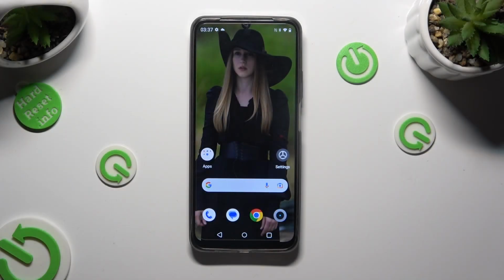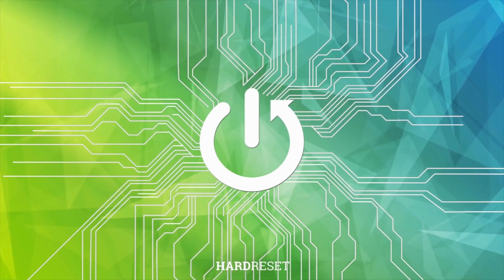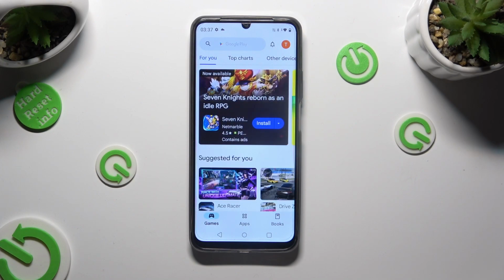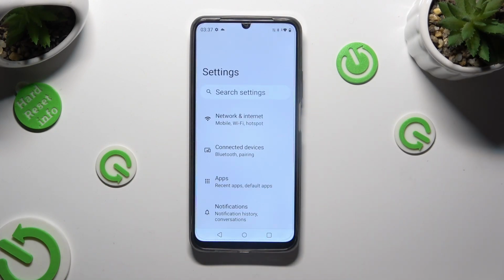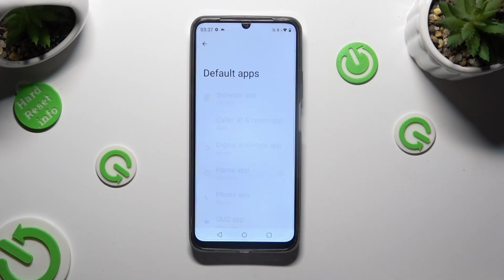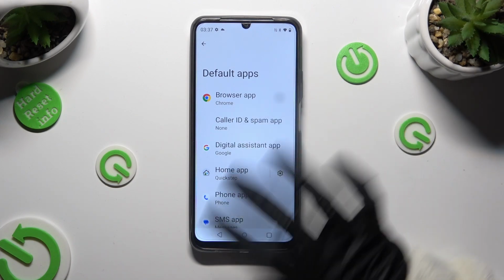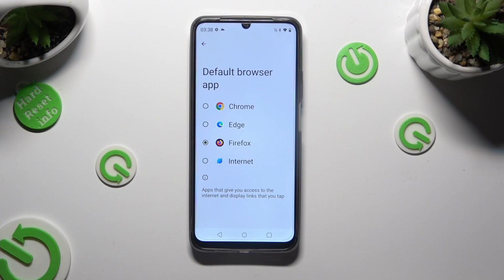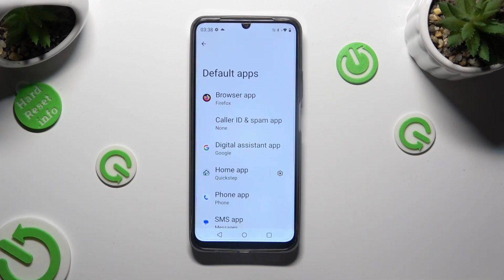How to Change Default Apps in Realme C51 – List of Defaults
If you wish to change default apps in your Realme C51, then here we are coming with help! In this video, we would like to guide you to a proper section, where all default apps are listed. There you'll be able to easily replace current apps with the ones of your choice. So let's follow all shown steps and successfully change default apps in Realme C51!

How to change default apps in Realme C51? How to set default apps in Realme C51? How to personalize default apps in Realme C51? How to customize default apps in Realme C51? How to How to change dialer in Realme C51? How to choose default apps in Realme C51? How to change opening apps in Realme C51? How to add default app in Realme C51?